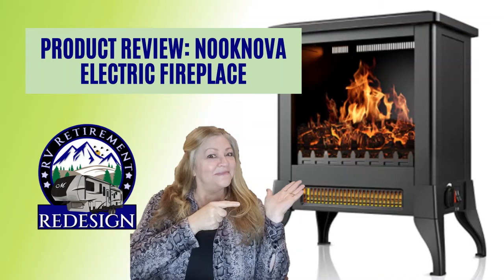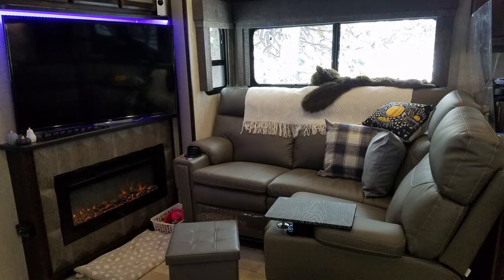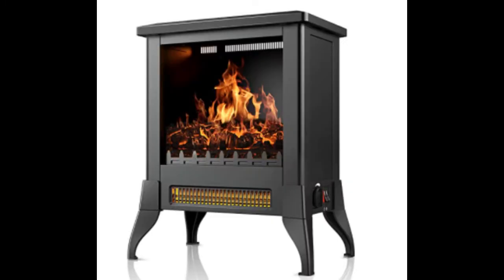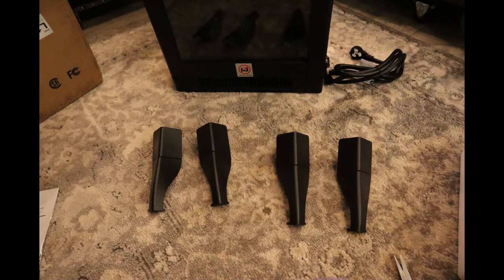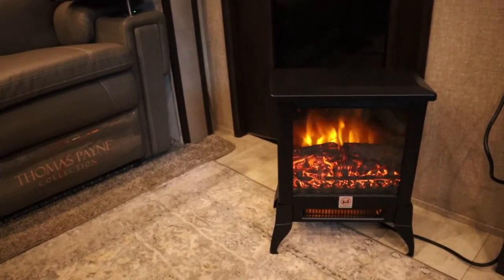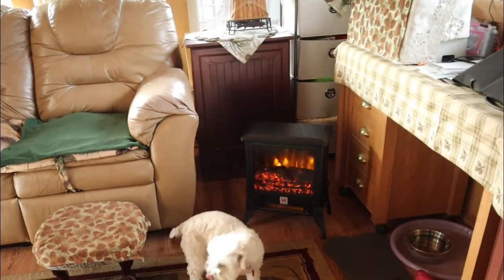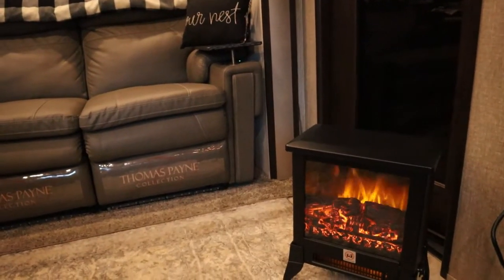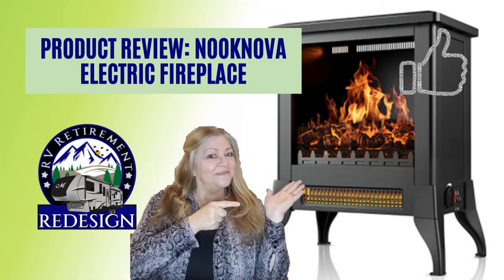NookNova Fireplace Heater Product Review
Thank you to NookNova who reached out to us and asked us todo a product review on one of their electric fireplace heaters. Let us know if you already have one and you have the same feelings about it that we do.

Chapters in today's video:
  0:00​  Intro
  0:26  Snow is coming...
  0:43  Where would you put an electric fireplace?
  1:14  What NookNova offered us
  1:42  What's available
  1:50  Unpacking & setting up the fireplace
  2:40  The fireplace
  3:10  The fireplace in a tiny home.
  3:33  Watts & other important info
  4:30  My final thoughts

🛍️ Product Information:
This blog (and YouTube channel) will occasionally contain affiliate links, which means I receive a small commission on a purchase without additional cost to you, if you buy something through my links.

NookNova 18" Fireplace Heater
NookNova 20" Fireplace Heater
NookNova 22" Fireplace Heater

RV Fridge Fan (new model)
RV Vent Insulators
Rugs that fit RV's
Sunbeam Heated Throw

The purpose of this video is to educate viewers and share my experience and research.  In most cases, I only share products I have experience with personally.

Our mission is to offer Retirees, Semi-Retirees and others an alternative way to live.  Stationary RV Living offers a minimalistic approach through tiny living, leaving a smaller carbon footprint and simple estate to settle.  The challenge is changing the stigma of RV living from "trailer trash" to a viable alternative to living.  Please consider becoming a Patron and join in on this exciting journey, your $2 or $3 a month will add up, quickly move the mission forward, and you'll have early access to YouTube videos and the full blog!